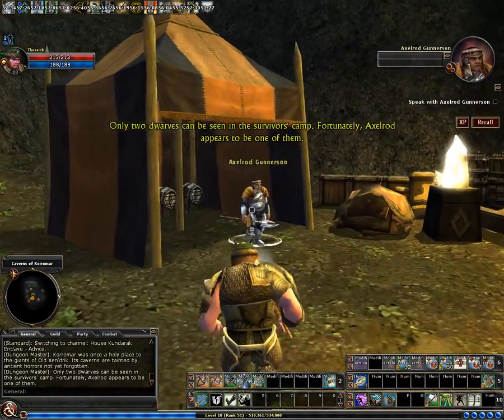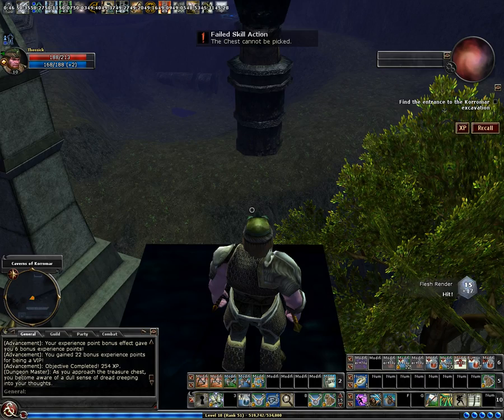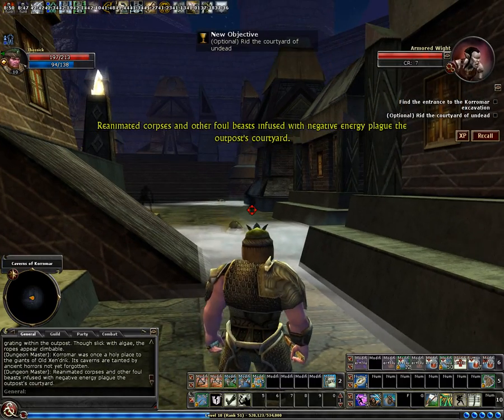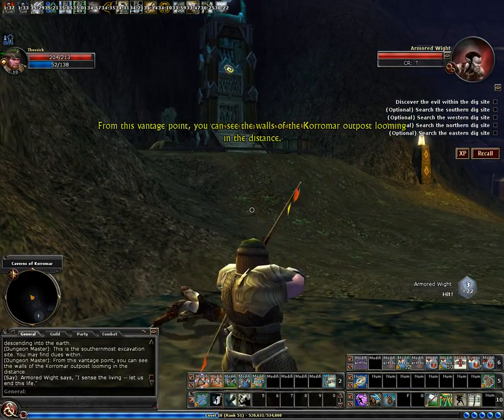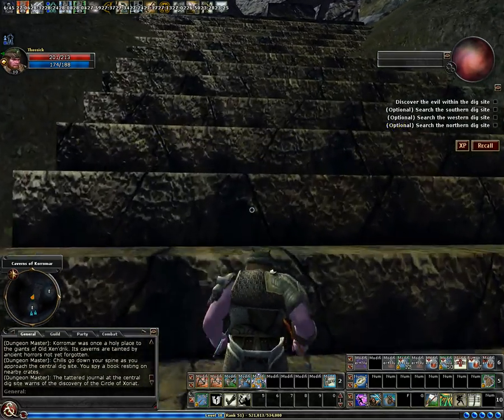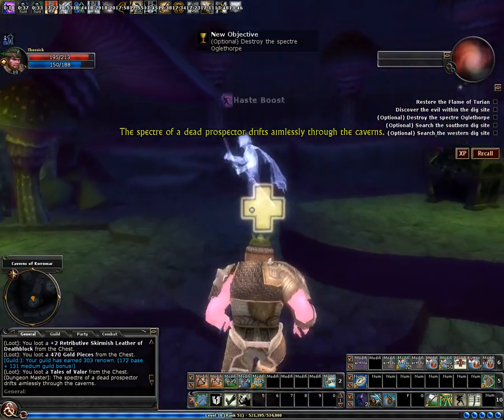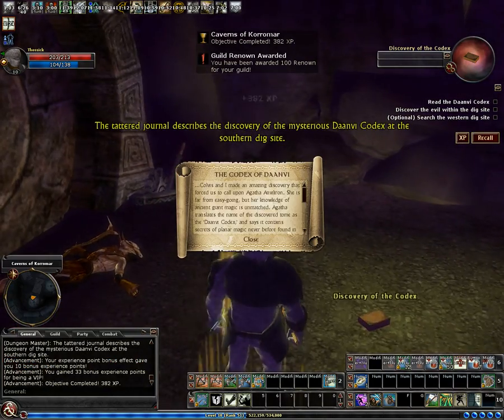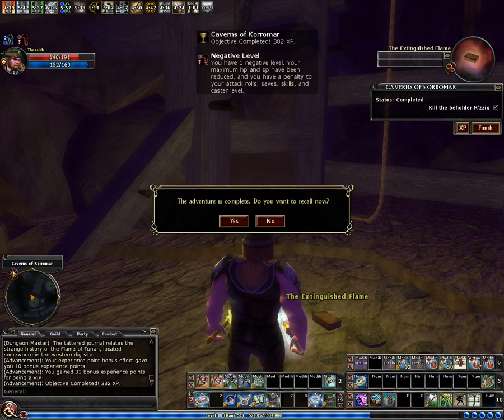DDO Permadeath Run 3 Part 56 - Caverns of Korromar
Permadeath run 3
Part 56
- Caverns of Korromar (hard)